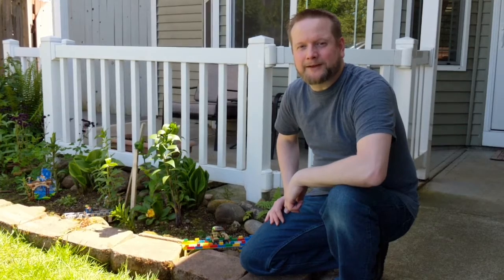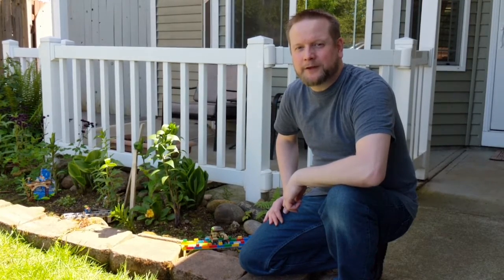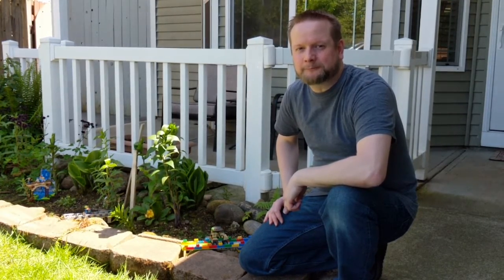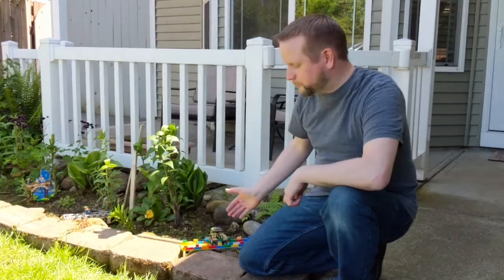Build It: Bridge Building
Build a bridge between two objects in your home. How big a gap can your bridge span and how much weight can it support? Can it support an action figure? A mug? What about a book? How strong is your bridge?
THINK about how bridges are constructed. Are they all built the same, or do they sometimes use different shapes and structures to meet their goals?

BUILD a bridge using materials available in your home. Legos, blocks, cardboard, string, and paper can all make good building materials. What materials do you have that would make a good bridge and how will you connect them?

SHARE pictures and stories from this week’s Build It by tagging us on Instagram (@fvrlibraries) and Facebook (@fvrldistrict).
Check out Mystery Science's article about "What Makes Bridges So Strong" for more information and another fun bridge building activity!